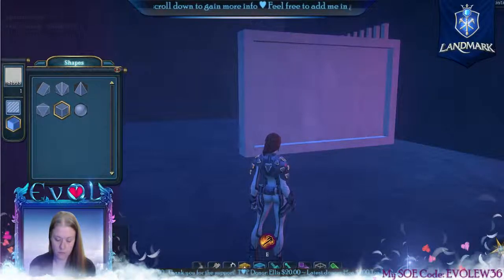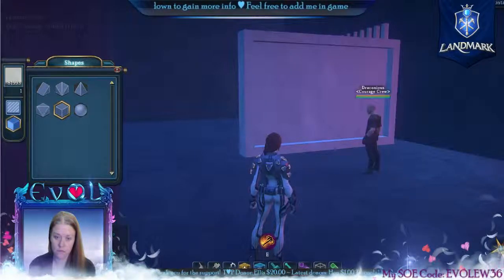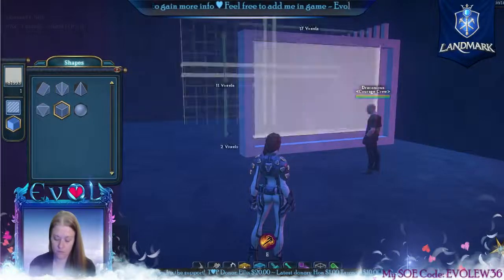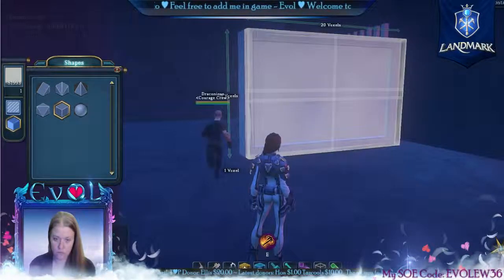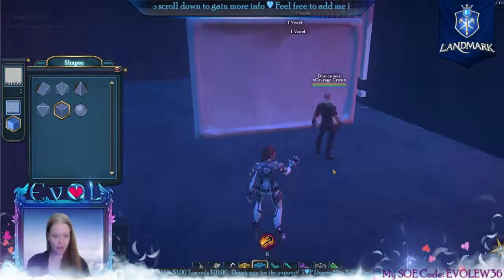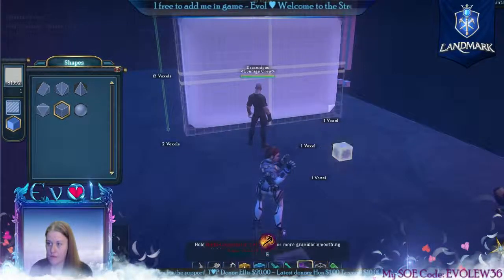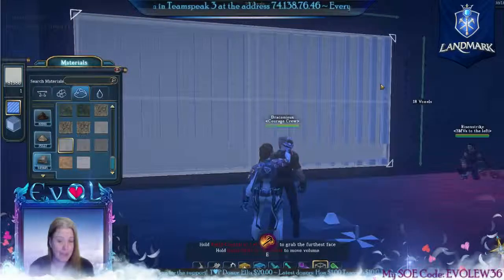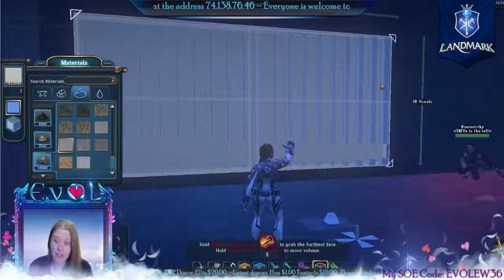Discontinued Landmark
Selection tool, add tool, learning how to use your tools!